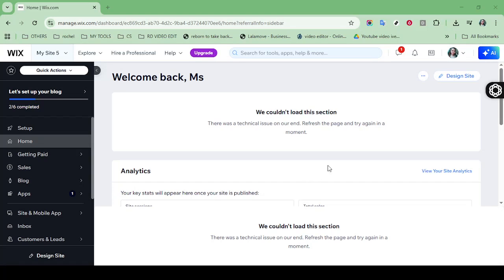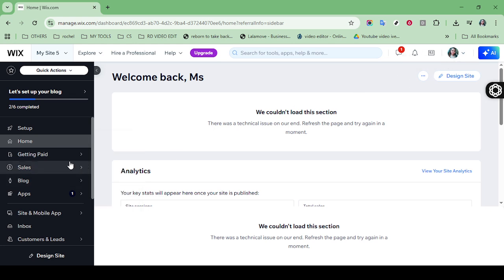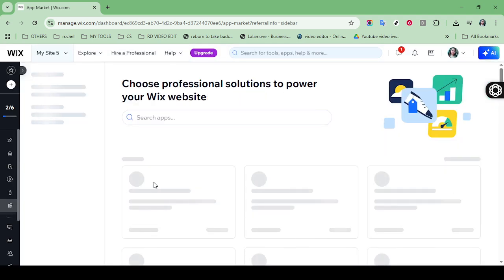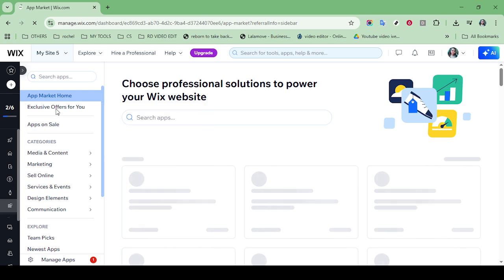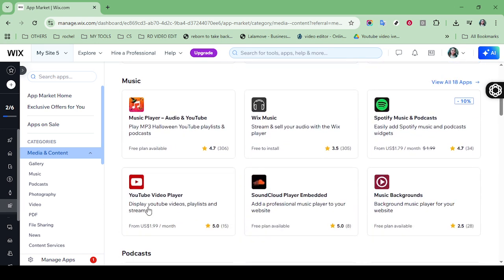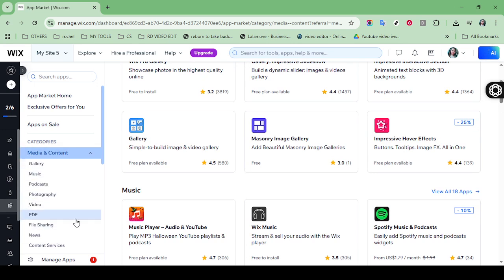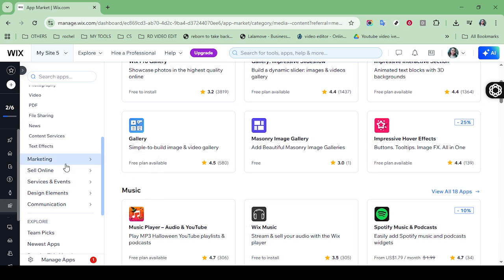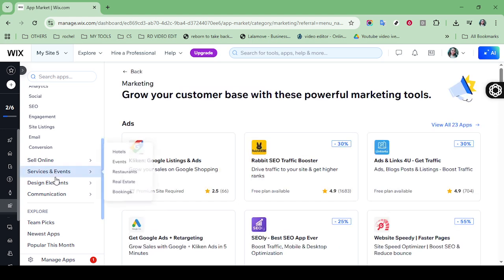How to Add Quantity Button in Wix Store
Enhance the shopping experience on your Wix store by adding a quantity button to your product pages. This guide provides step-by-step instructions on how to enable and customize the quantity button, allowing customers to easily select the number of items they want to purchase. Improve usability and increase sales by making it simple for customers to add multiple items to their cart. This tutorial is perfect for anyone looking to optimize their Wix store for conversions.